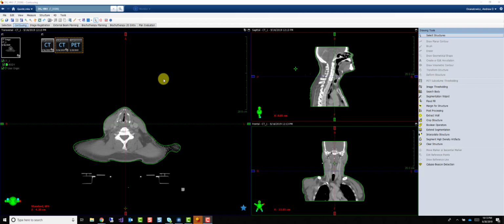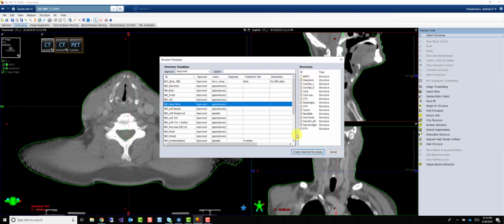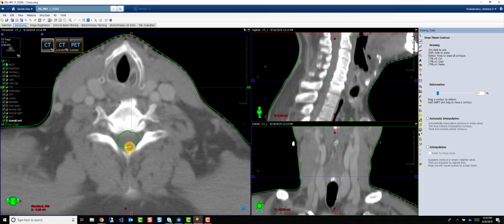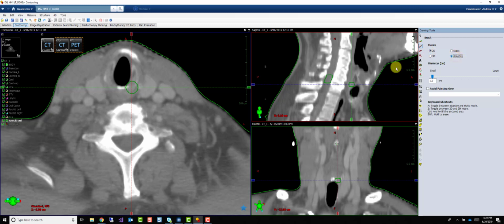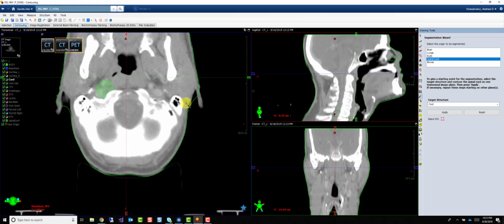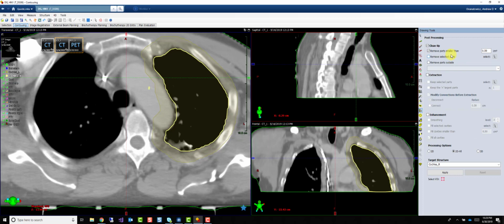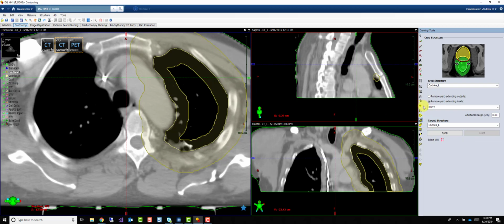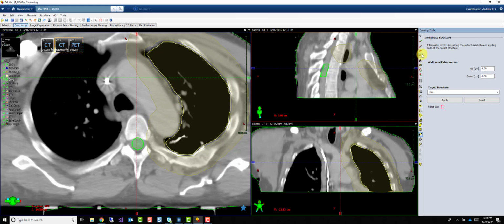Varian Eclipse Contouring Basics